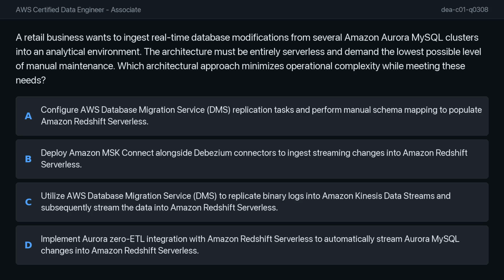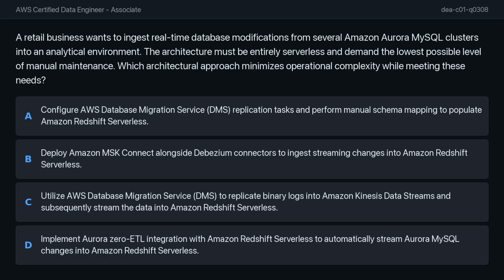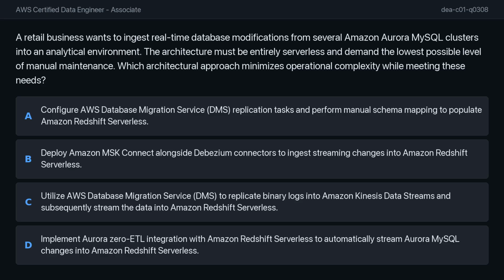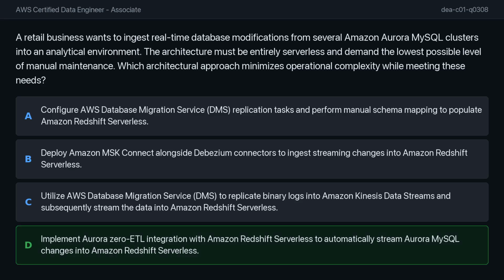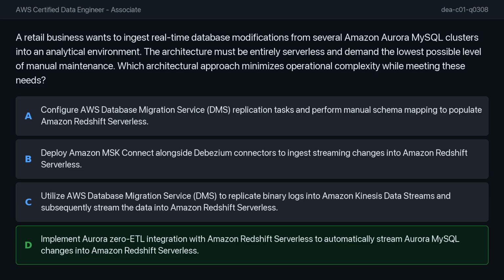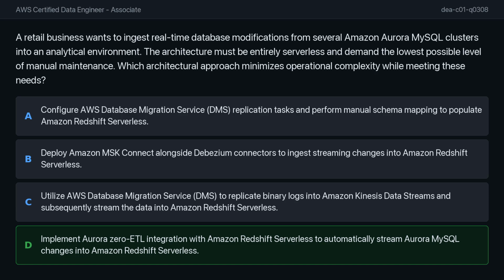Certingo | AWS Certified Data Engineer - Associate (DEA-C01) — Question 308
🎯 Getting ready for the AWS Certified Data Engineer - Associate (DEA-C01) certification? Practice FREE with a real exam demo

📚 AWS Certified Data Engineer - Associate (DEA-C01) | Question 308

A retail business wants to ingest real-time database modifications from several Amazon Aurora MySQL clusters into an analytical environment. The architecture must be entirely serverless and demand the lowest possible level of manual maintenance. Which architectural approach minimizes operational complexity while meeting these needs?

🎯 Category: Data Ingestion and Transformation
🧠 Stop memorizing random questions: unlock the full question bank, timed exam simulations and spaced repetition (SRS) that tells you when to review each topic